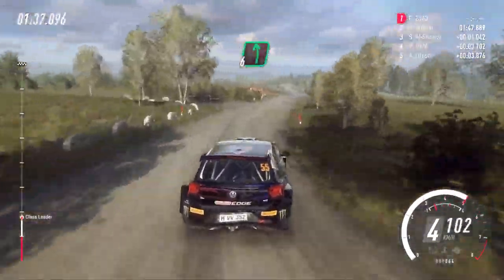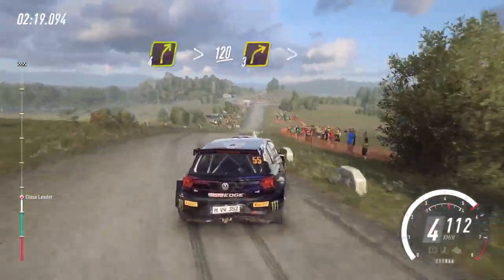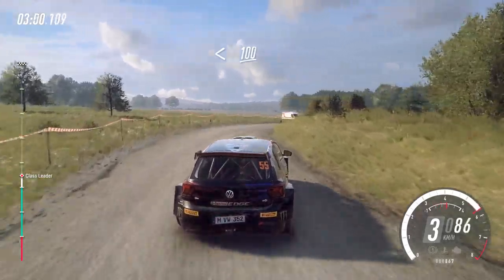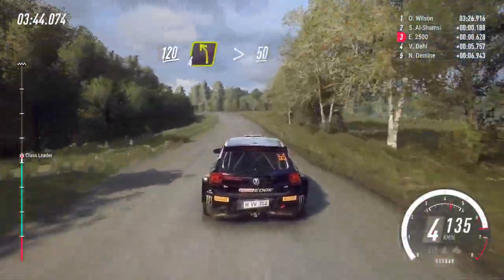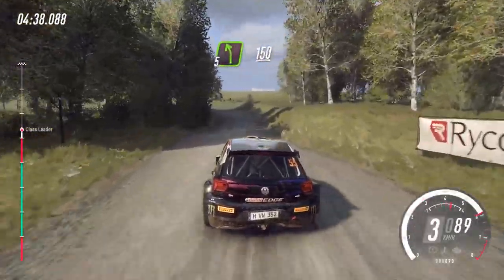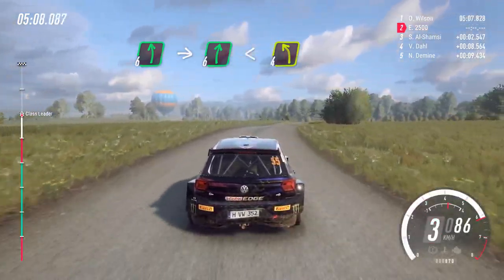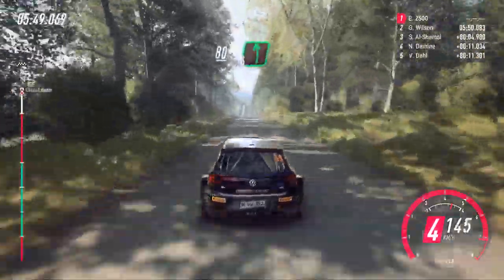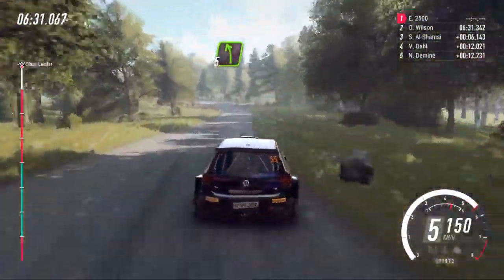Dirt Rally 2 | สนามที่ 2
GPU: NVIDIA GeForce GTX 1060 6GB
CPU: Intel(R) Core(TM) i5-4460  CPU @ 3.20GHz
หน่วยความจำ: 16 GB RAM (15.94 GB RAM ใช้งานได้)
ความละเอียดปัจจุบัน: 1920 x 1080, 60Hz
ระบบปฏิบัติการ: